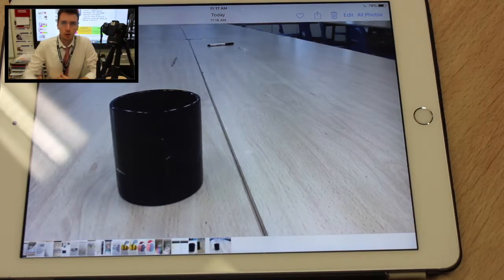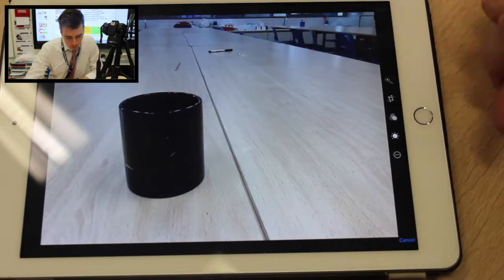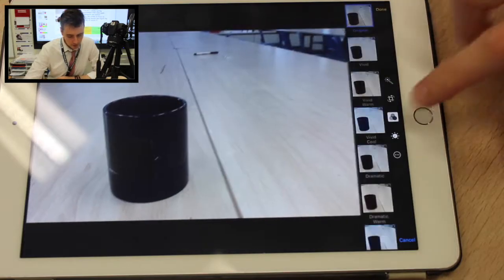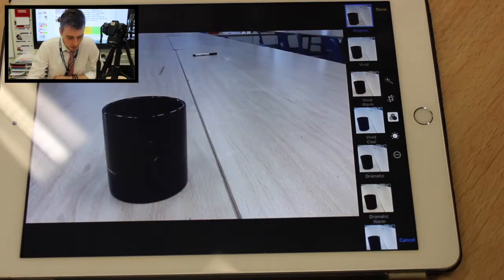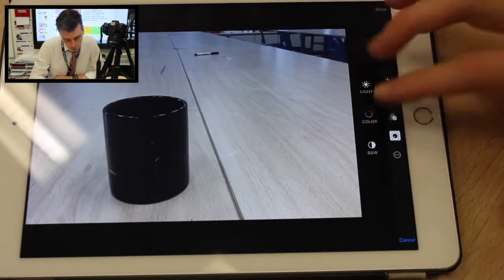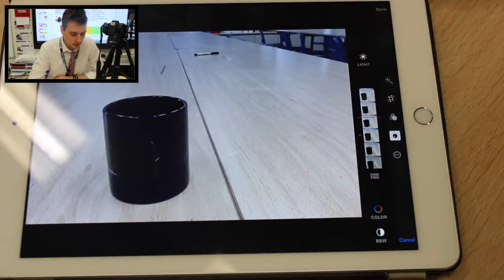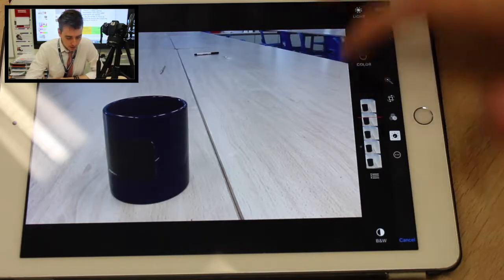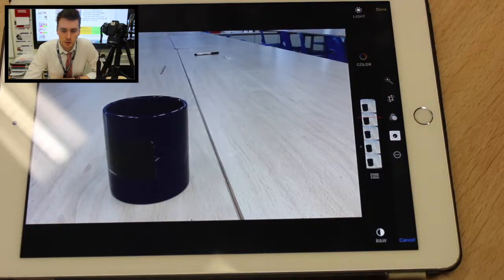KS2 Video Tutorial - Editing Photos using the iPad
In this video we will learn how to use the iPad's in built editing software to correct some minor errors within our images.